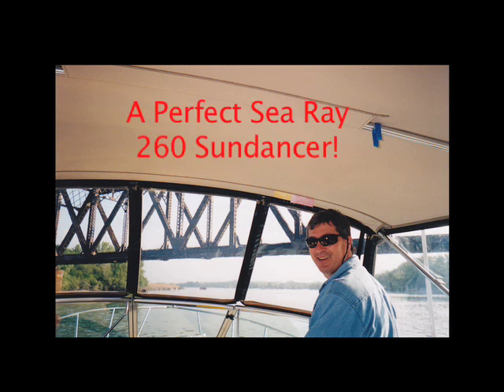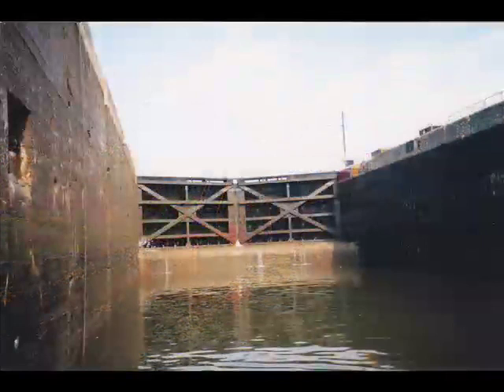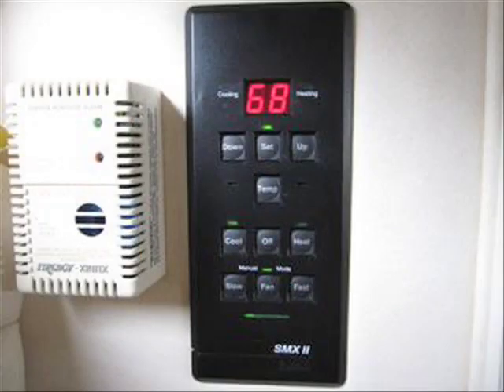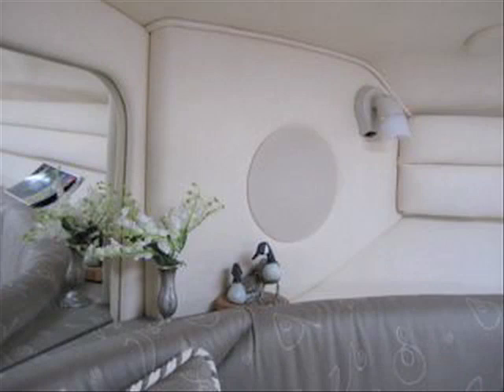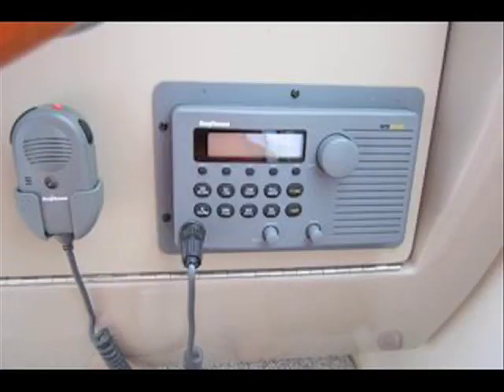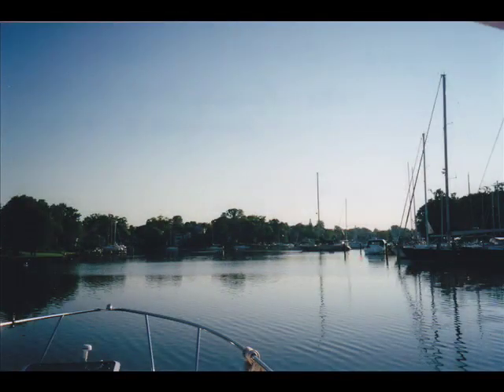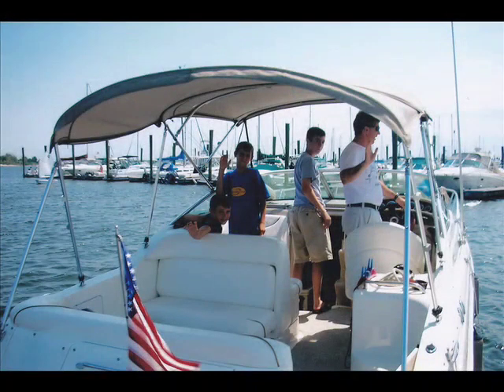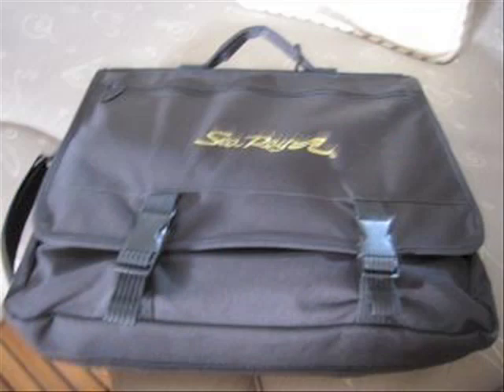Sea Ray 260 Sundancer - Sorry Sold!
2002 Sea Ray For Sale in Scranton, PA. Fresh water boat! One Owner Boat. Sorry this boat was sold and is no longer on the market.  Its new owner is in Canada!